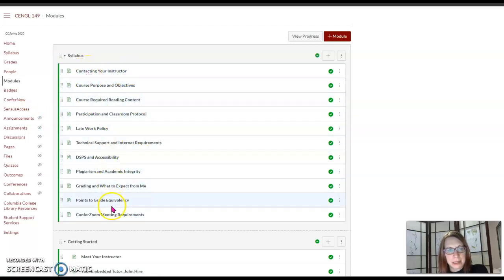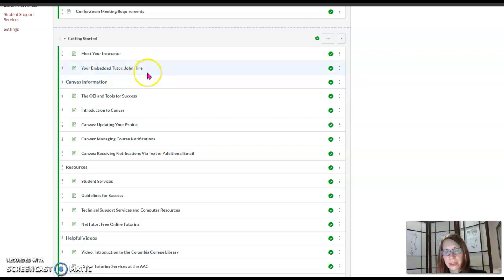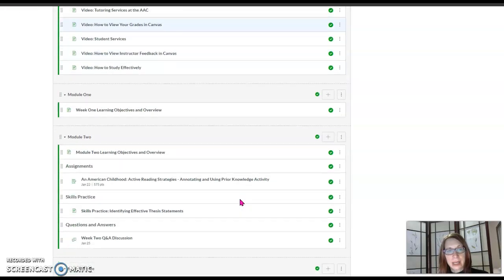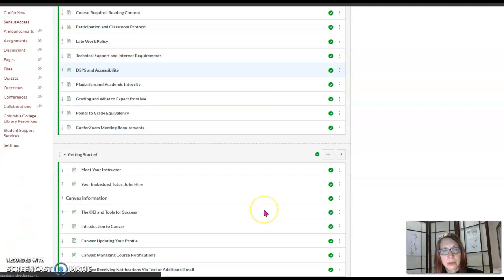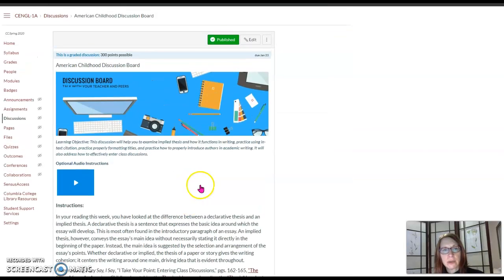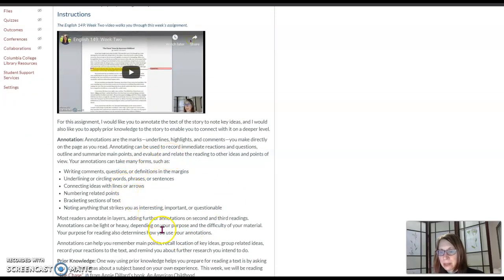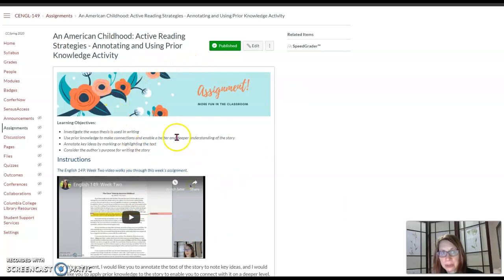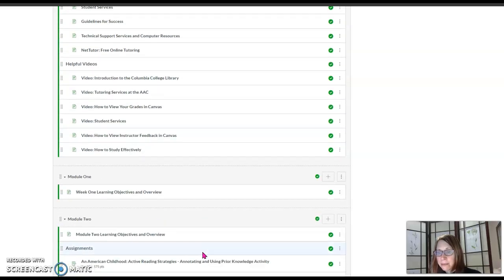Welcome to English 149